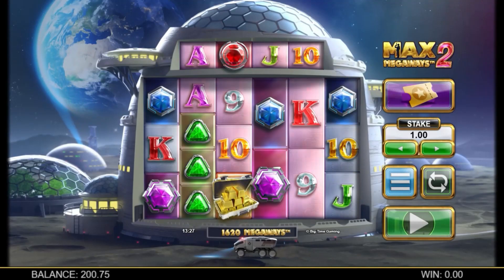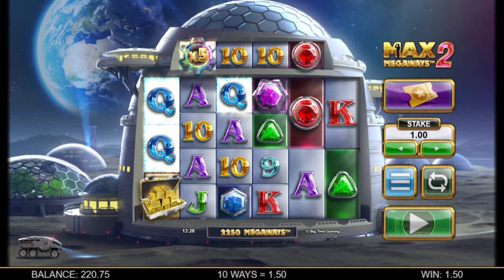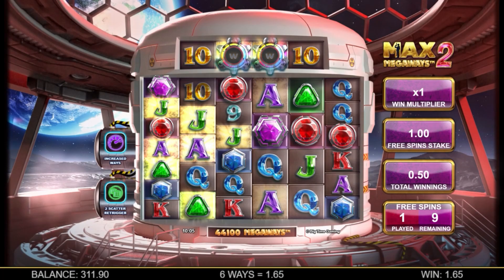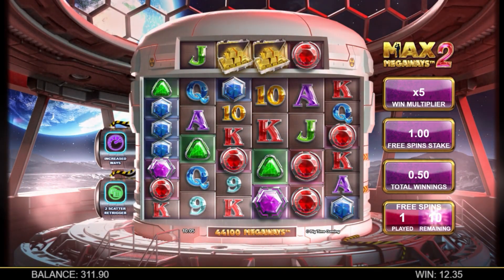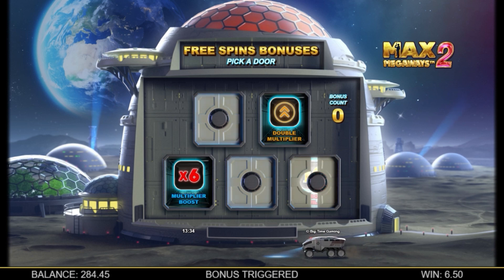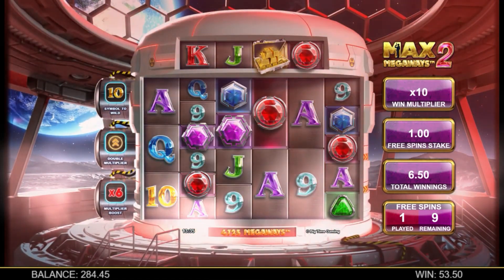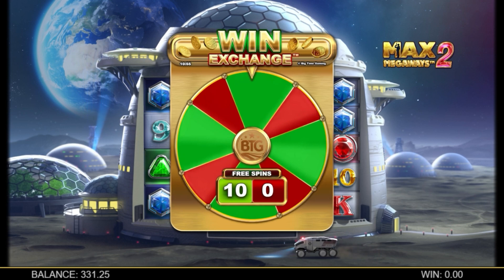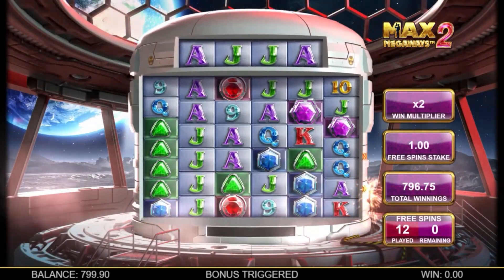Game Intro: Max Megaways 2 - Big Time Gaming Slots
Releasing 19 July 2023 with Evolution and network wide 26 July 2023.

🎥 See our most popular slots videos and our BIGGEST WINS on our Playlist

🔞 18+. Gamble Responsibly. T&C’s apply. If gambling has become an issue, please